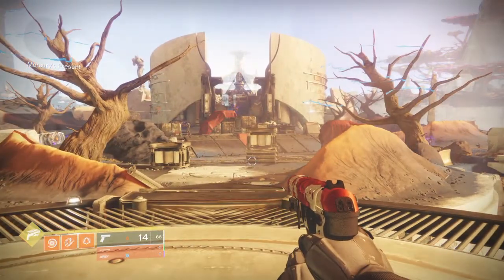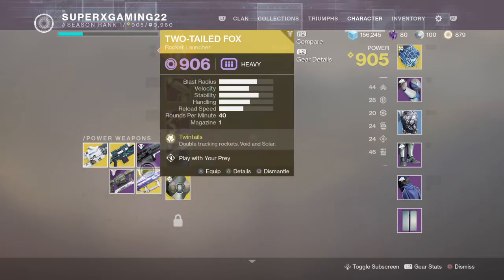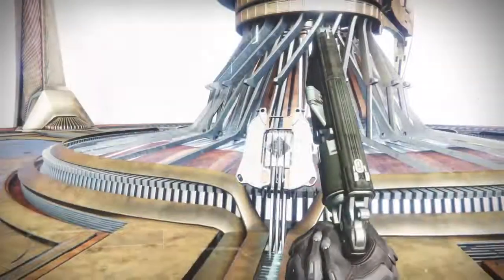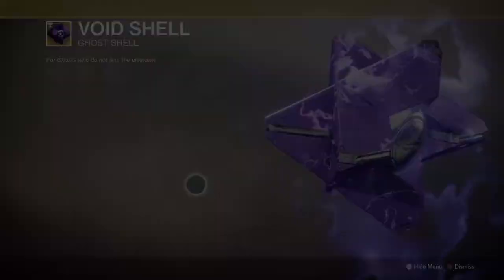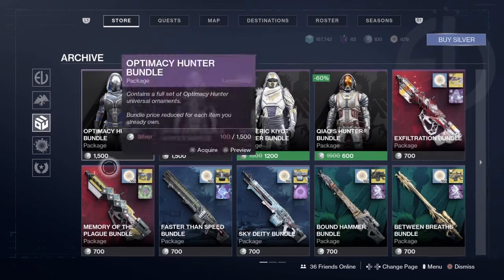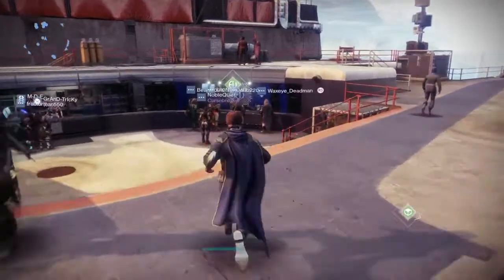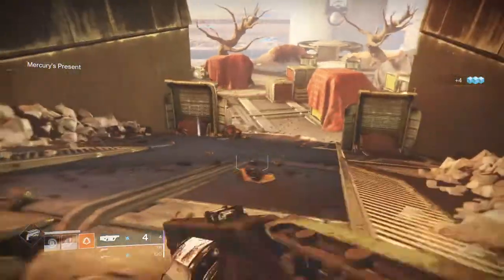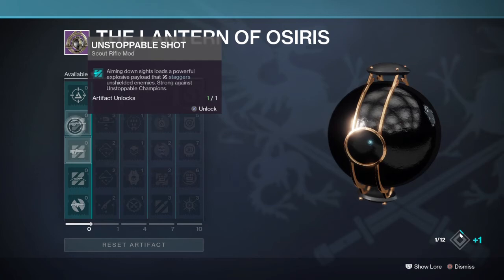How to get sessional artifect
DESTINY 2